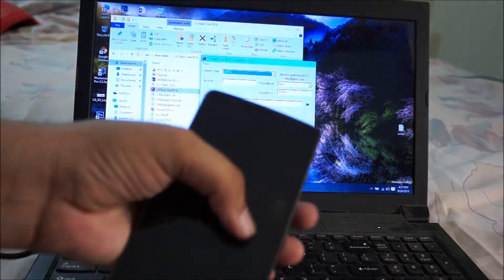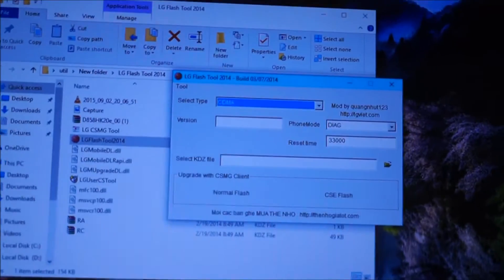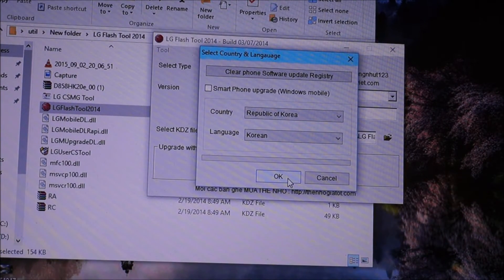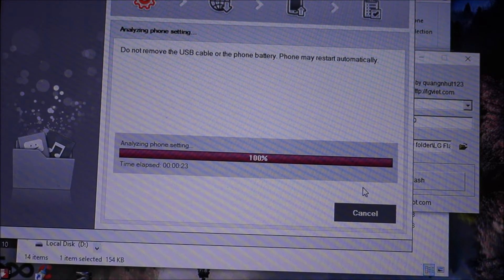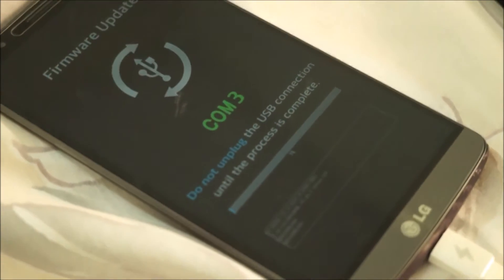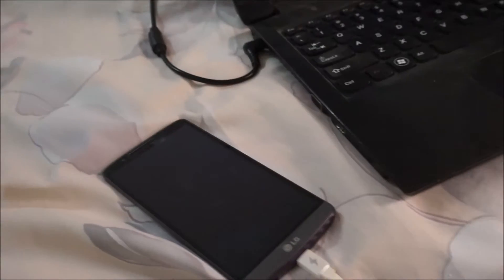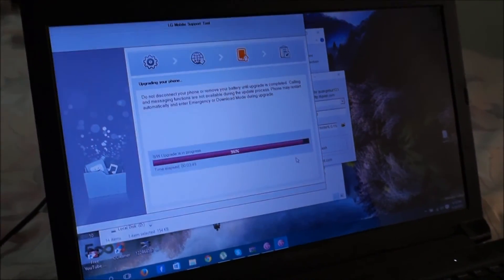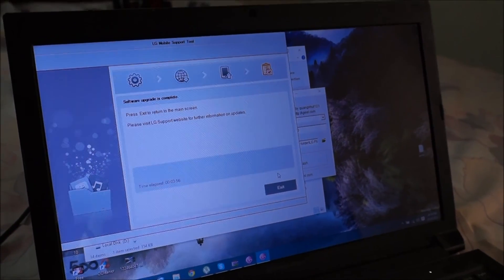How to upgrade Lg G3 D858HK to Android 5.0.1 (complete guide)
This is my full guide for the beginners to how to upgrade their LG G3 D858hk to Android 5.0.1.